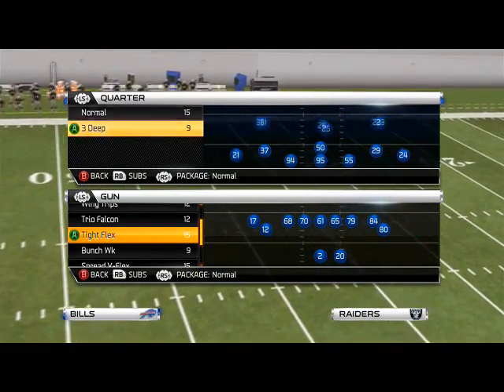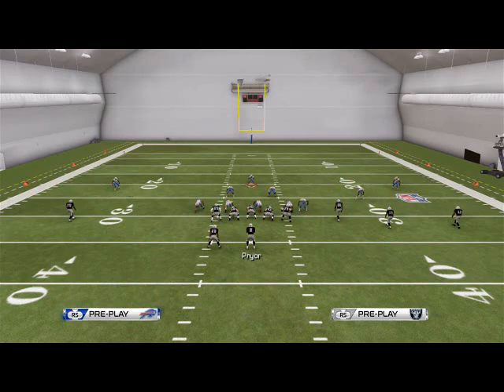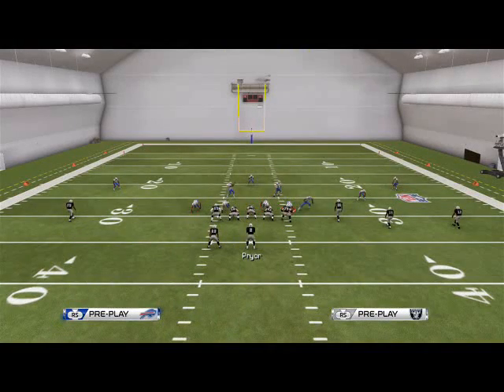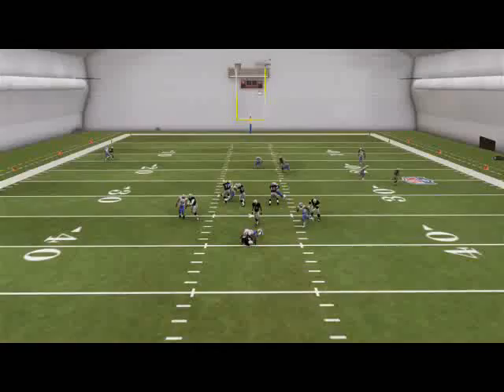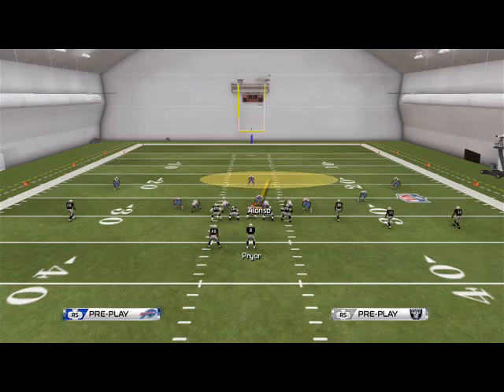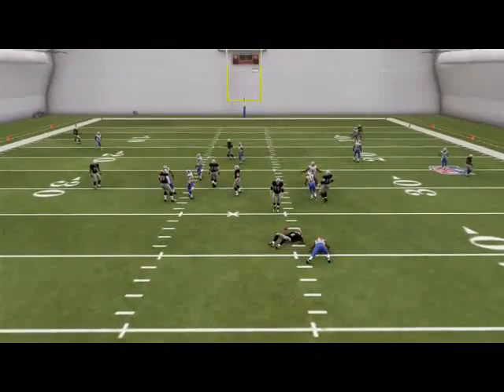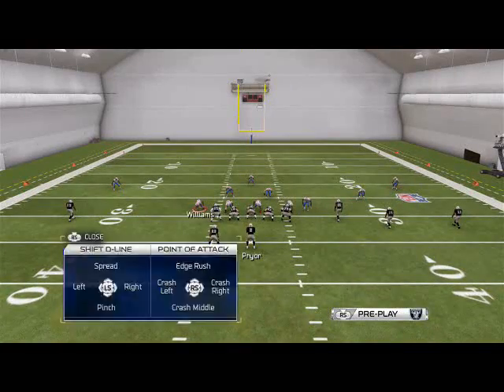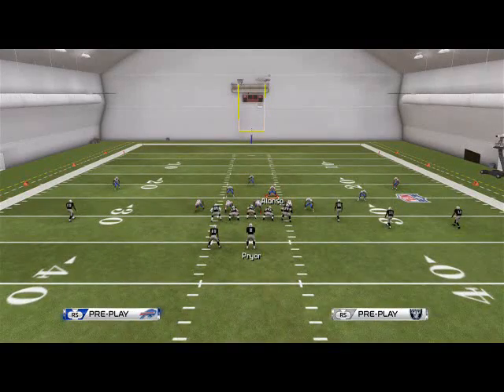Madden NFL 25| Madden 25 Defensive Tips: 4-3 Under Defensive Guide-Man Blitz